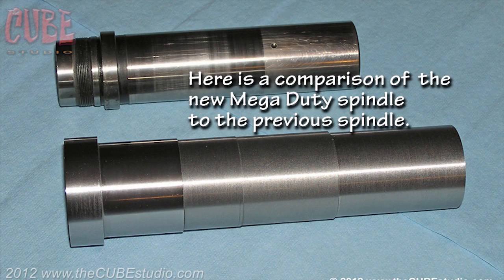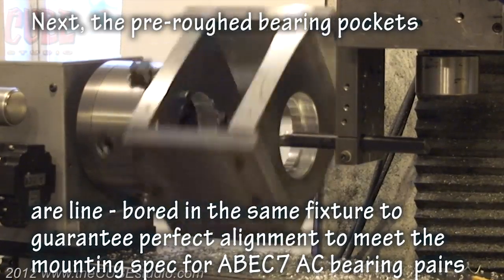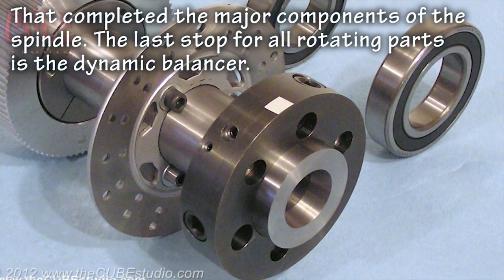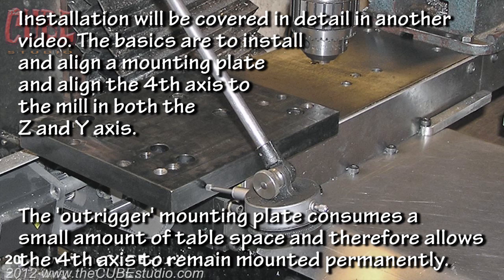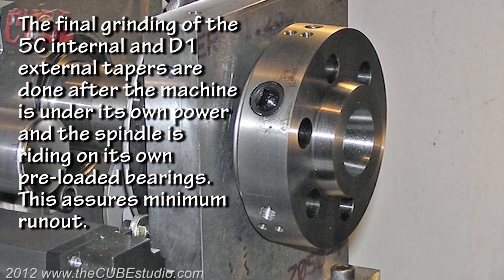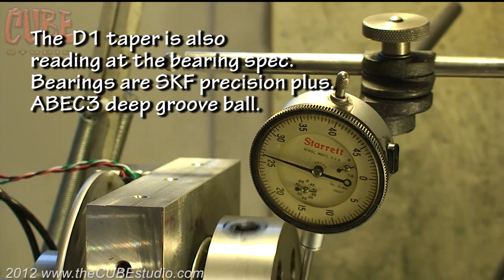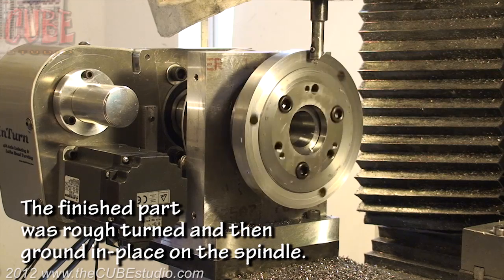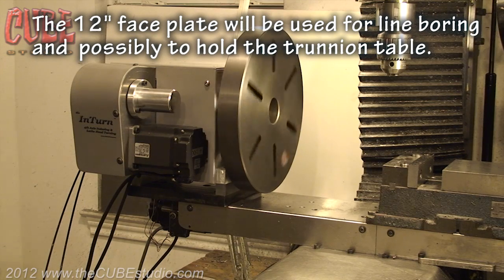4th Axis Mega-Duty introduction including design, build and install details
This new model has an entirely new custom built spindle specifically designed for this machine.

Links to spec sheets for the MEGA and the new ULTRA and Tail Stock II:

The limitations imposed by the off-the-shelf spin indexer spindle are now removed and the machine is no longer limited by the size and strengh of these spindles.  They will still be used in the tail stock, for which it adequate.

The new spindle and frame construction also allows a high precision option for the first time becuase it can now properly accomodate ABEC7 angular contact bearing pairs.

Note PRICE INCREASE. details on the website.